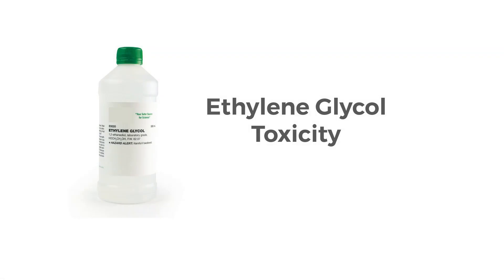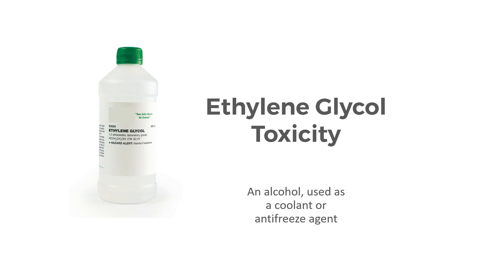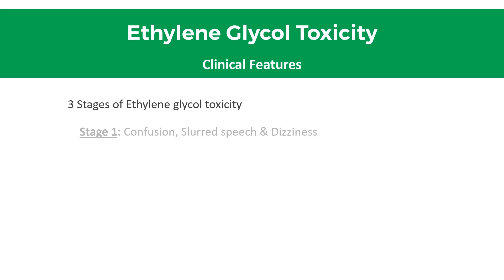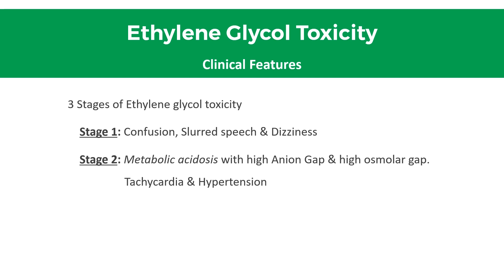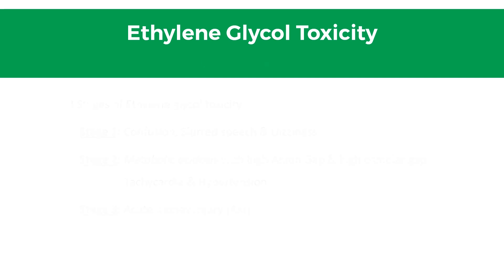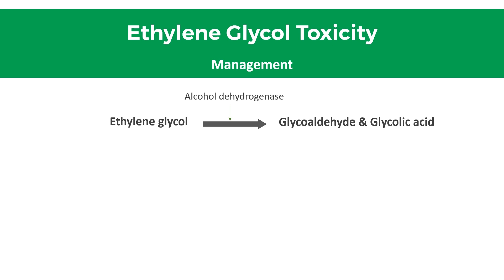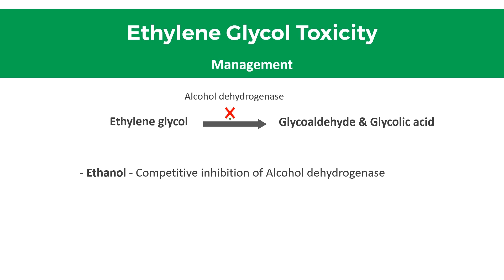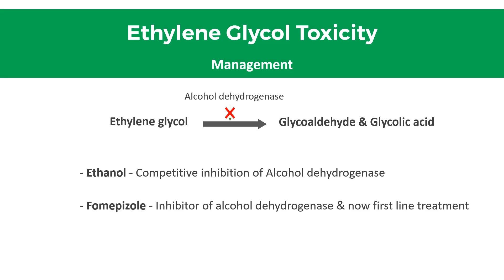Ethylene Glycol Toxicity - Clinical Stages & Treatment options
Watch this informative video on Ethylene Glycol poisoning or toxicity, stages of features and treatment.